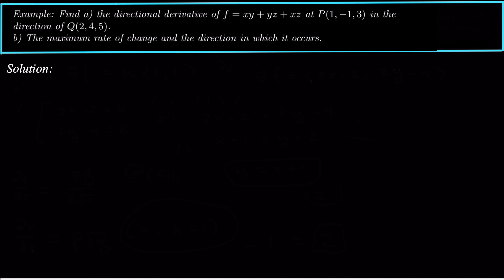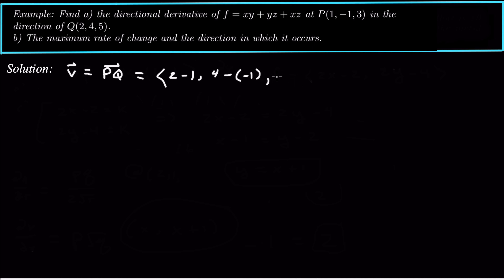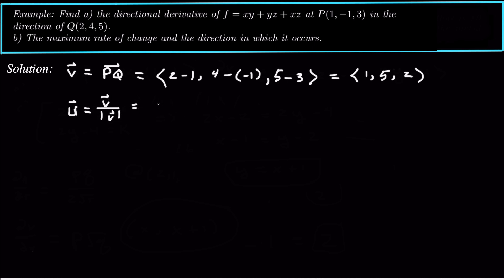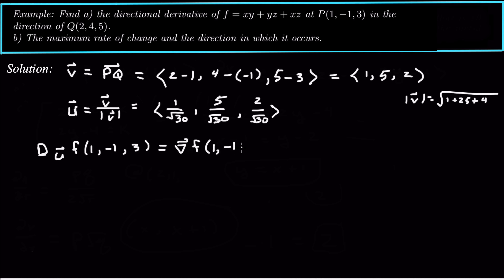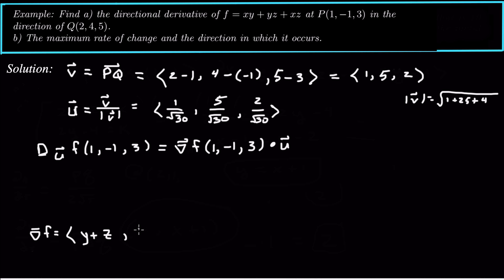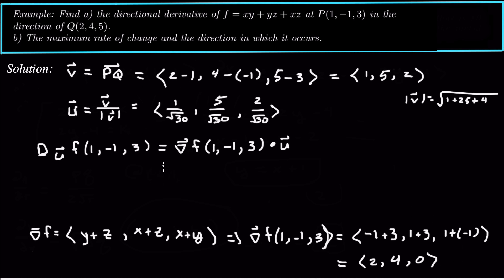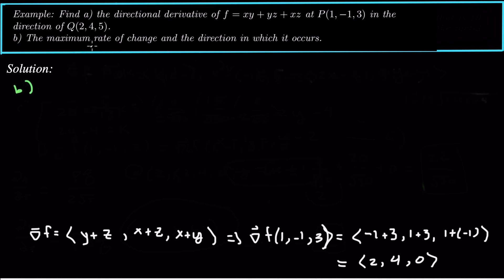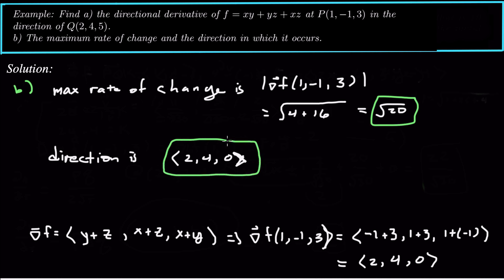Find the Directional Derivative of f(x,y,z) = xy+yz+xz at (1,-1,3) in the direction of (2,4,5)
Also, find the maximum rate of change and the direction in which it occurs.

The gradient of f(x,y,z) is the most important part to any directional derivative problem.

The directional derivative of a function in the direction of a unit vector is
Duf = grad(f)(1,-1,3) dot u

Here we are not given a vector, rather, we're given two points.  We must first create a unit vector between them.

Next we must take the gradient of the function, evaluate at the point where we want to find the directional derivative, and lastly, take the dot product.

Secondly, the max rate of change always occurs in the direction of the gradient and is equal to |grad(f)| evaluated at that point.

-dr. dub